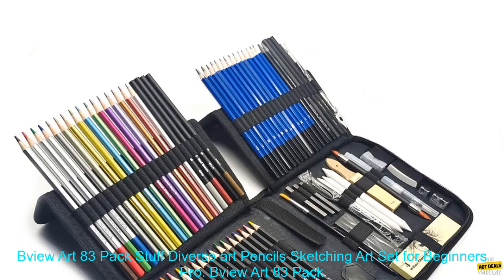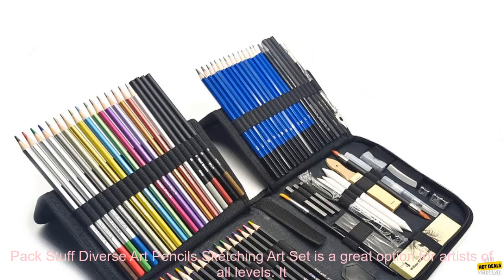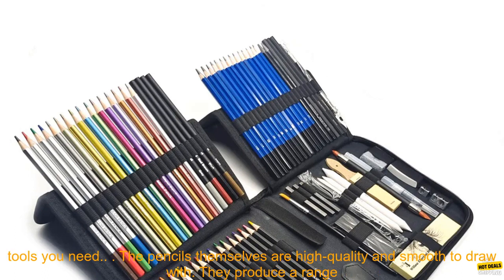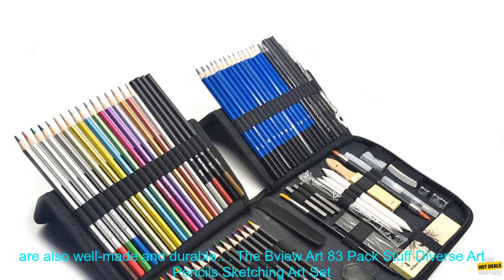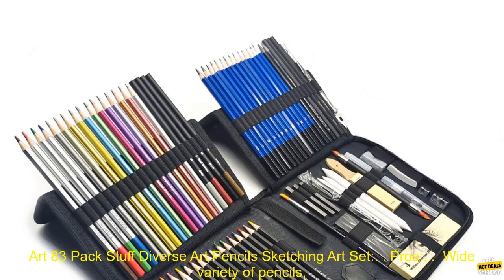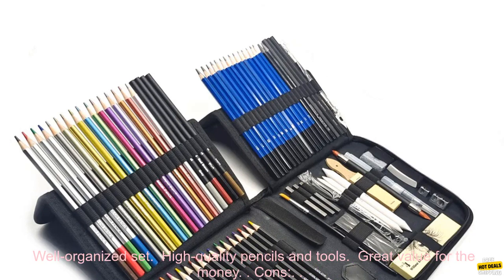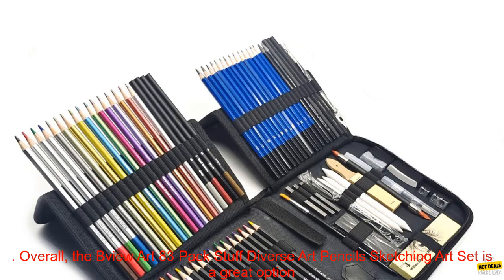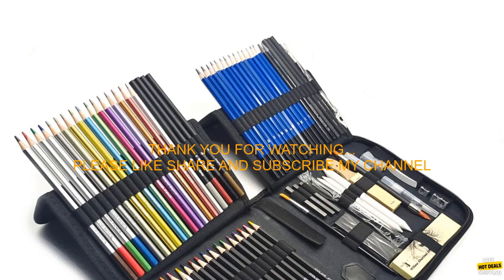1005005307011733 Bview Art 83 Pack Stuff Diverse art Pencils Sketching Art Set for Begi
Last Chance - Own Now at Discount Price!
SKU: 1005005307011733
Bview Art 83 Pack Stuff Diverse art Pencils Sketching Art Set for Beginners Professional Artists Teens Adults

The Bview Art 83 Pack Stuff Diverse Art Pencils Sketching Art Set is a great option for artists of all levels. It includes a wide variety of pencils, from soft to hard, as well as a variety of other tools, such as erasers, sharpeners, and blending stumps. The set is also well-organized, making it easy to find the tools you need.

The pencils themselves are high-quality and smooth to draw with. They produce a range of vivid colors that are perfect for both sketching and detailed work. The other tools in the set are also well-made and durable.

The Bview Art 83 Pack Stuff Diverse Art Pencils Sketching Art Set is a great value for the money. It's perfect for anyone who is looking for a comprehensive art set that will meet their needs.

Here are some of the pros and cons of the Bview Art 83 Pack Stuff Diverse Art Pencils Sketching Art Set:

**Pros:**

* Wide variety of pencils, from soft to hard
* Includes a variety of other tools, such as erasers, sharpeners, and blending stumps
* Well-organized set
* High-quality pencils and tools
* Great value for the money

**Cons:**

* Some pencils may be too soft for some artists
* Set may be too large for some artists

Overall, the Bview Art 83 Pack Stuff Diverse Art Pencils Sketching Art Set is a great option for artists of all levels. It's a comprehensive set that includes everything you need to get started with drawing or sketching.
83 pack,art,pencils,sketching,art set,beginners,professional artists,teens,adults